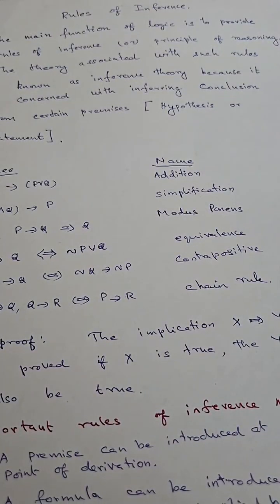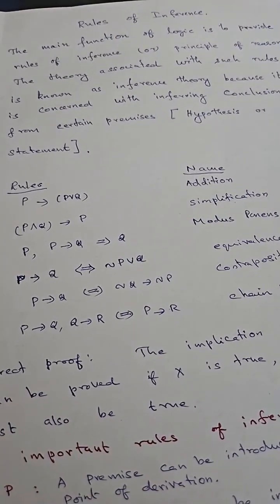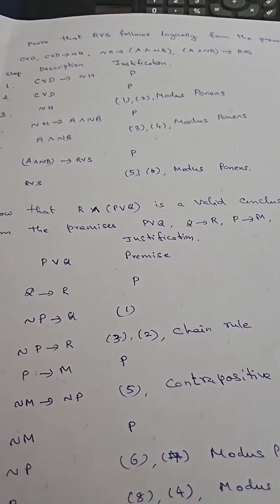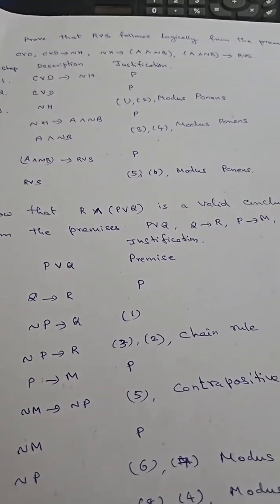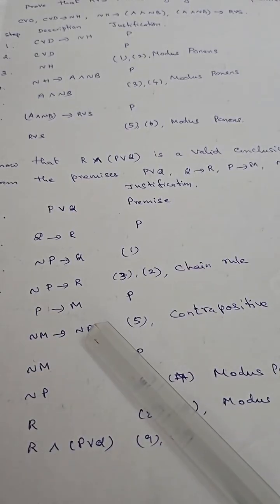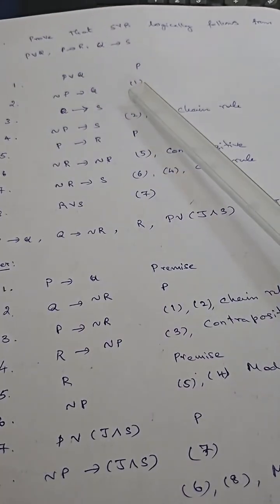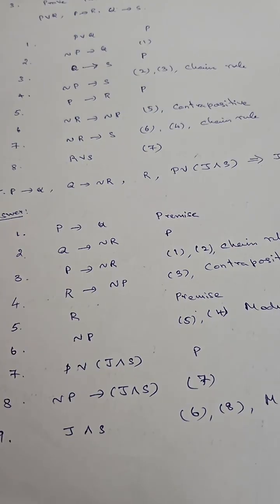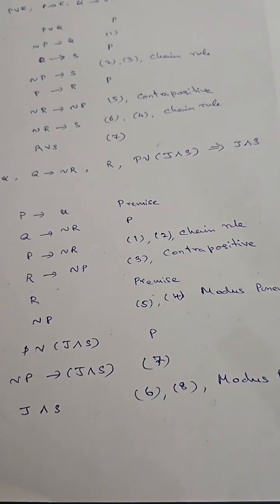PROPOSITIONAL LOGIC - DIRECT PROOF WITH EXAMPLE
A proposition is a statement that we can assert to be true or false, but not both. The study of propositional logic is concerned with the relations between assertions. For example, the propositions "if the sun rises in the east, then volleyballs are round" and "if spiders have eight legs, then Rita is beautiful" are logically equivalent in propositional logic. Both declarations are propositions of the form P → Q, with corresponding implications.
An inference rule (or rules of inference) is a logical structure that has premises and conclusions.
In short if P1, P2 …P¬n are given premises and C denotes the conclusion, then by direct proof we say P1 P2 …P¬n  C